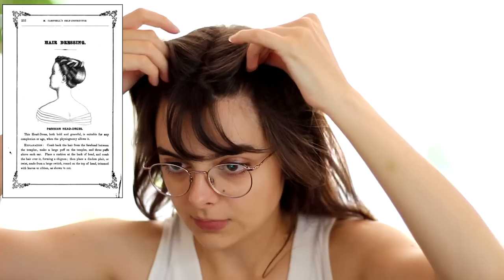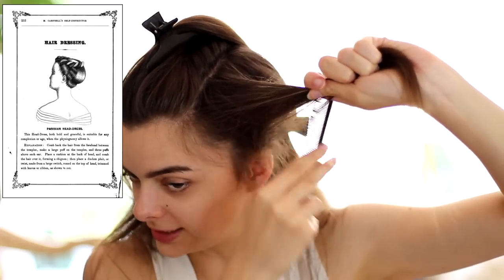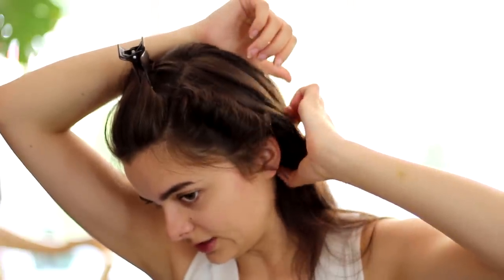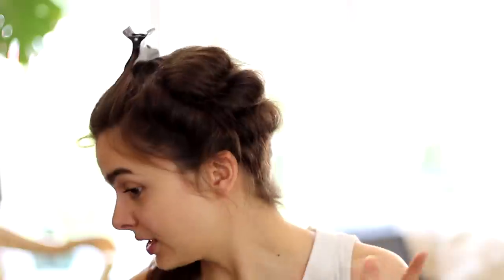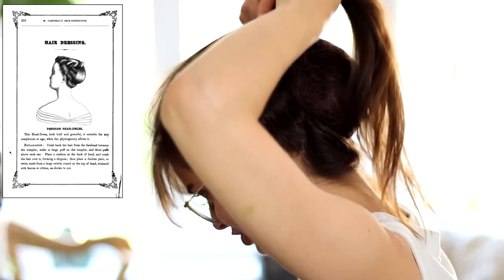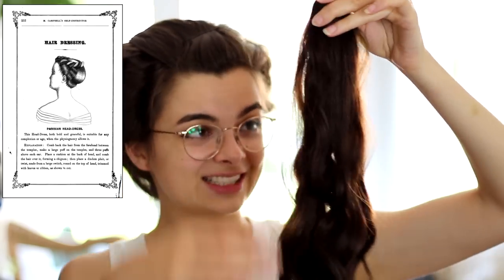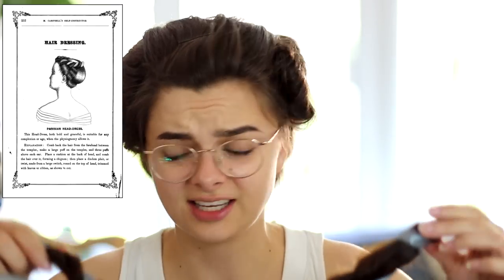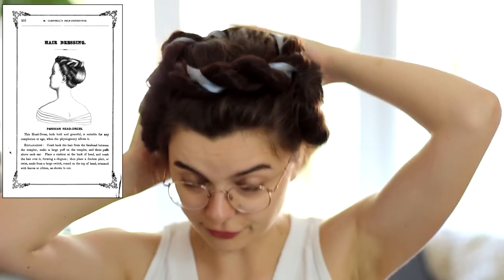Following A Victorian Hair Tutorial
I'm going to do another hairstyle from Mark Campbell's Self-Instructor in the Art of Hair Work, an authentic Victorian hairdressing manual. Enjoy watching!

Enjoy browsing!

Love,
Lucy